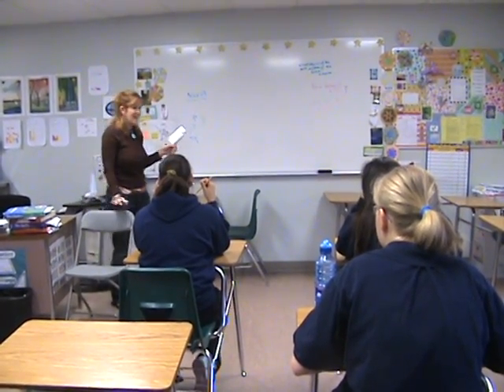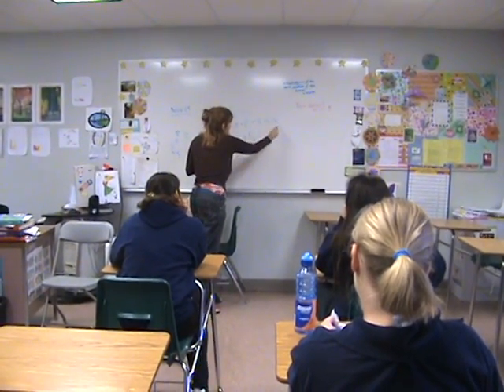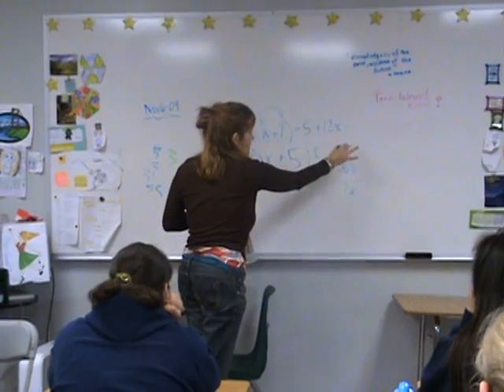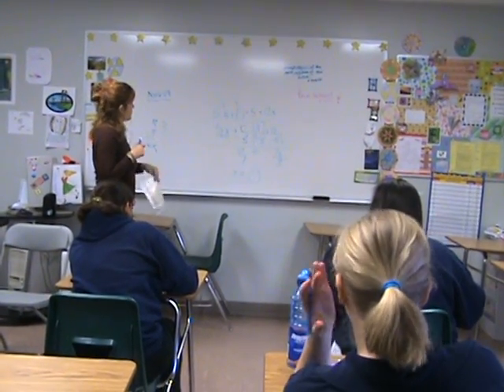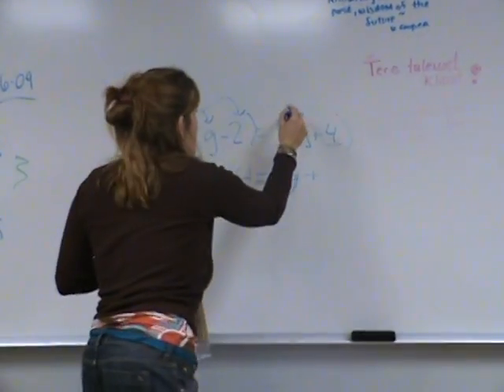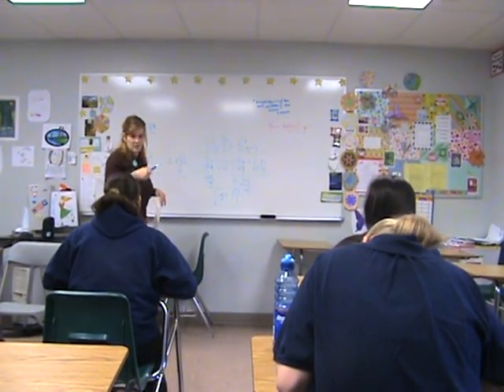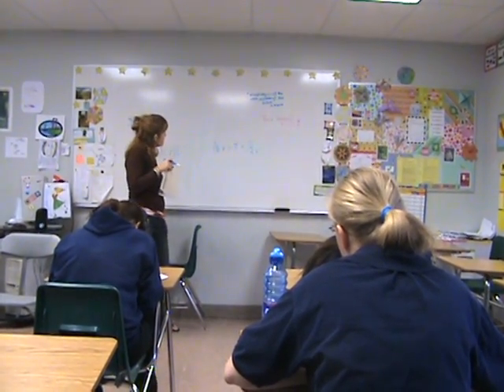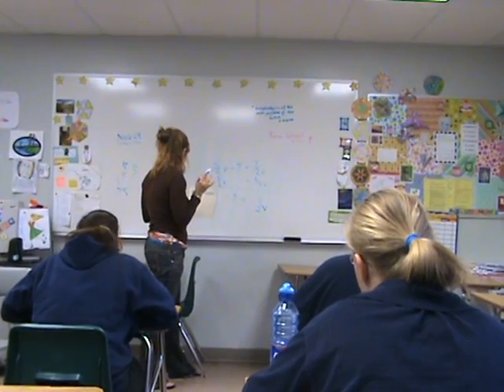VTS 01 1